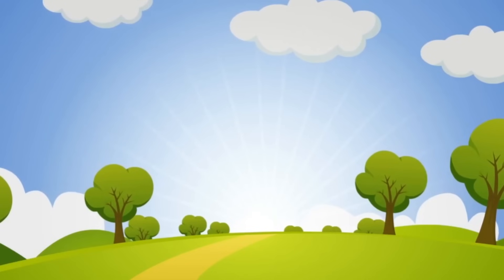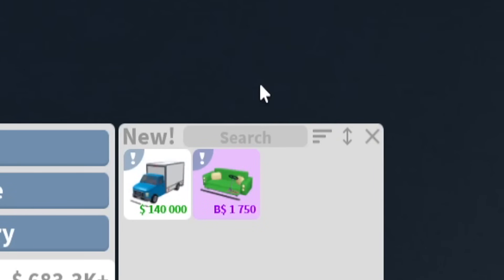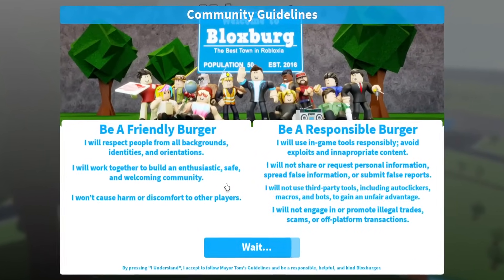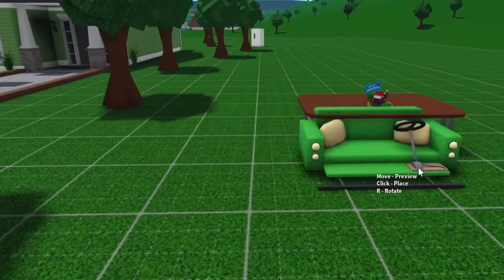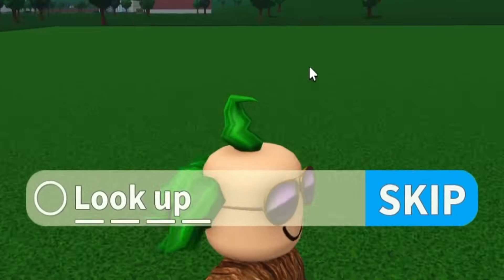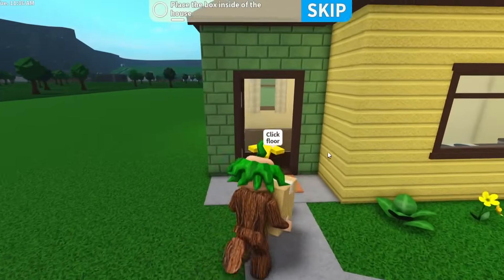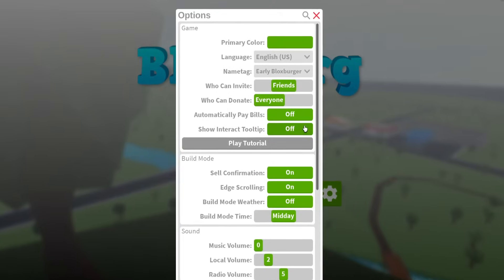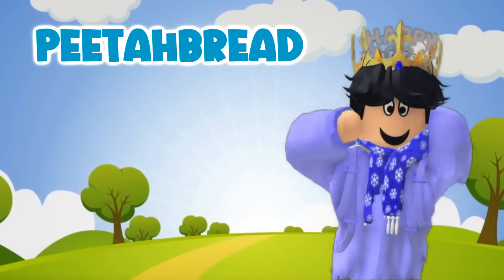THE NEW BLOXBURG REWARDS UPDATE IS HERE... NEW MOVING TRUCK AND PLAYER TUTORIAL!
so surprisingly bloxburg had an update and released the new bloxburg beta rewards just a few days before it becomes free! we can now drive our sofa vehicles, and they also added in the new in game player tutorial! there's also an expensive moving truck wow

Monday - break day no video! recharging my brain
Tuesday - six things that we know is coming in the free bloxburg update (Done!)
Wednesday - new bloxburg rewards update and new player tutorial (Done!)
Thursday - new little things in the mini bloxburg rewards update
Friday - bloxburg hard mode episode 48 most likely and new ride
Saturday - bloxburg free update day!
Sunday - more bloxburg update stuff very likely